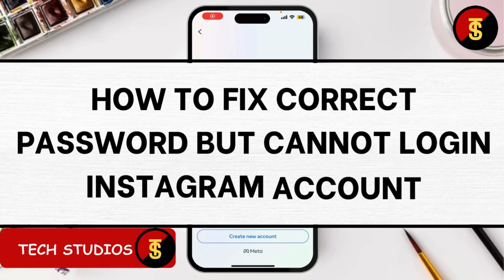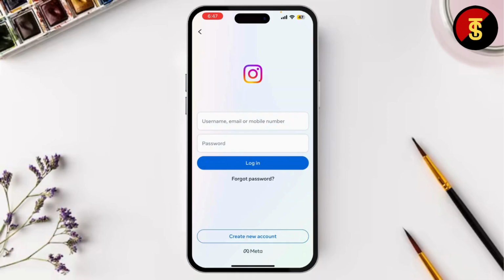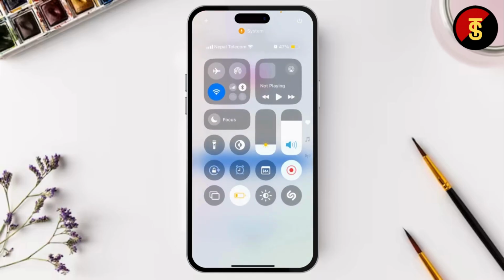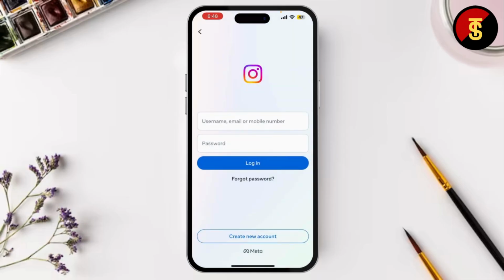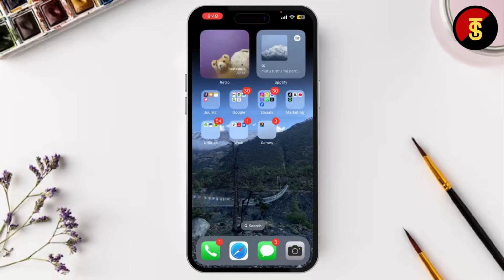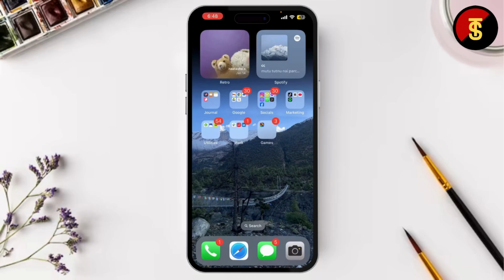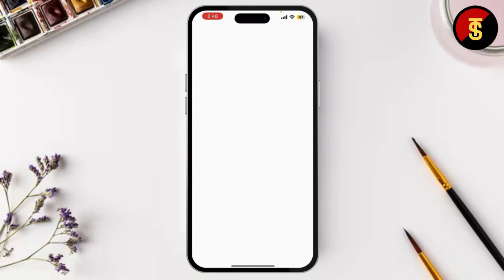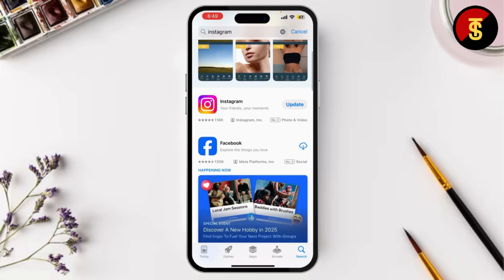How to fix Correct Password But Cannot Login Instagram Account on iPhone | Instagram login Issue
Are you entering the correct password but still can't log into your Instagram account on your iPhone? This video will walk you through the steps to fix the Instagram login issue and regain access to your account. If you're struggling with "Instagram login problems" or wondering, "Why can't I log into my Instagram account with the right password?" this tutorial has the solution for you. Learn how to resolve login issues, clear app glitches, and ensure a smooth login process. Watch now for a quick fix!

Timestamps:
00:00 How to Fix Correct Password But Cannot Login Instagram Account on iPhone
00:10 Instagram Login Issue on iPhone